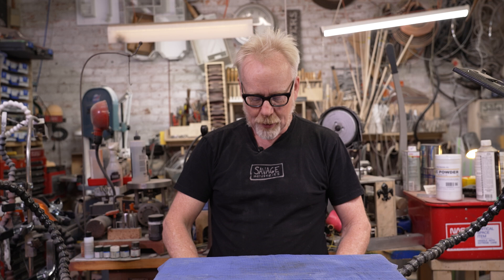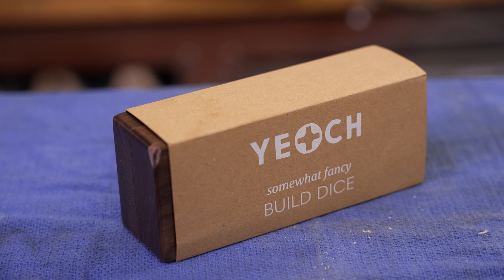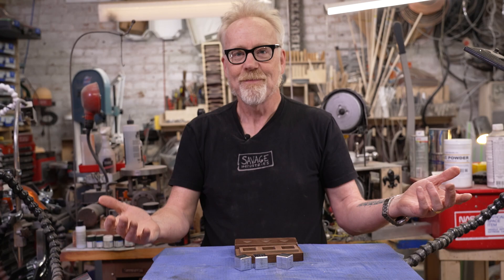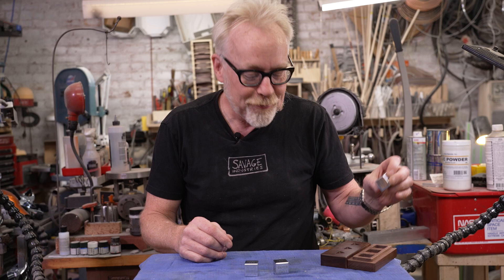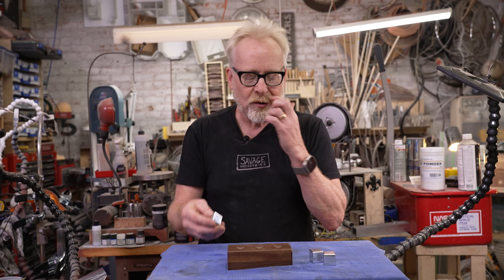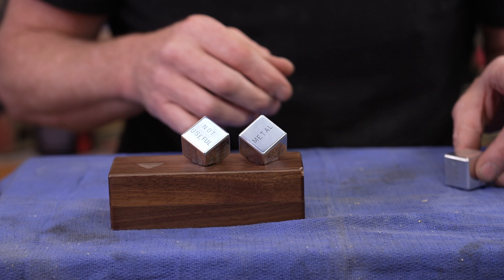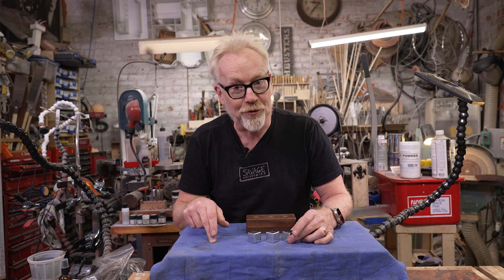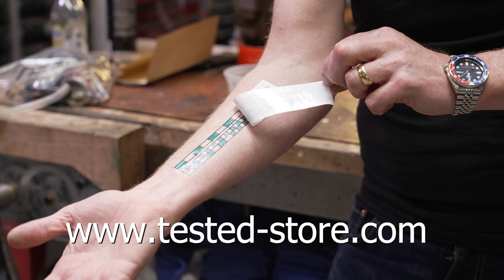Adam Savage Rolls Simone Giertz's Build Dice!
Adam is delighted to receive a set of Yetch Build Dice, the brainchild of our friends Simone Giertz and Laura Kampf! These beautifully made aluminum dice can be rolled to help springboard build ideas with a fun combination of suggested topics, materials, and build attributes. A joyful product that captures the spirit of two of our favorite creators!